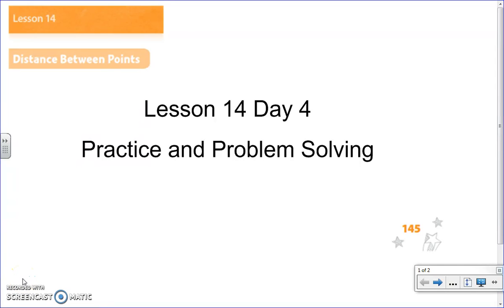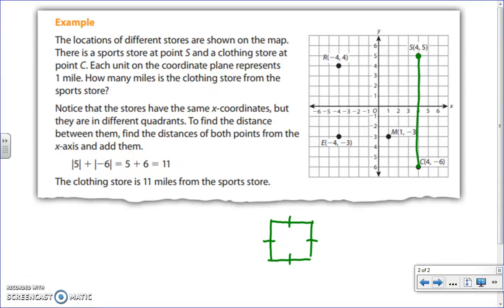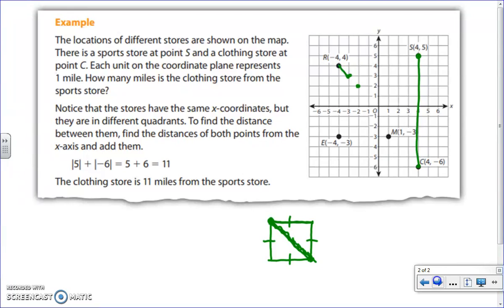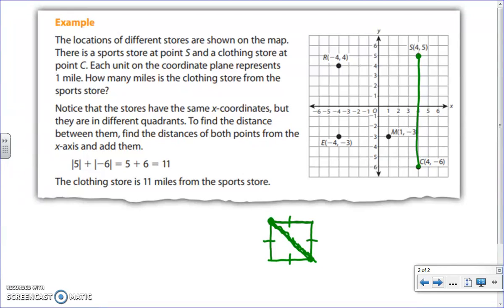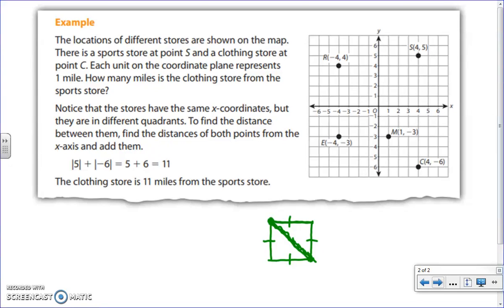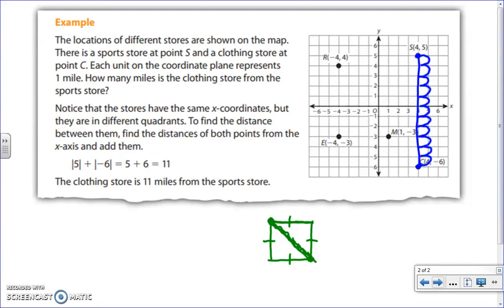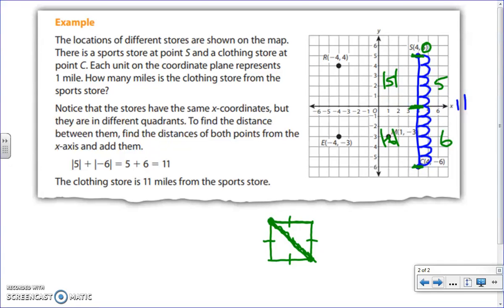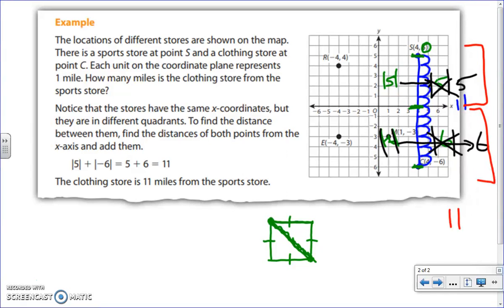Lesson 14 Day 4 P + PS Example 6th Grade Ready Math